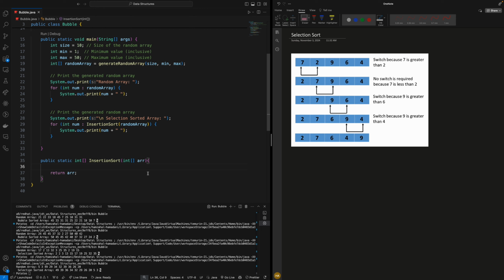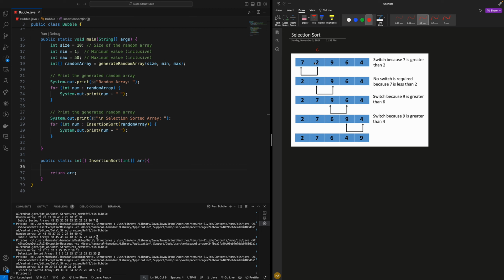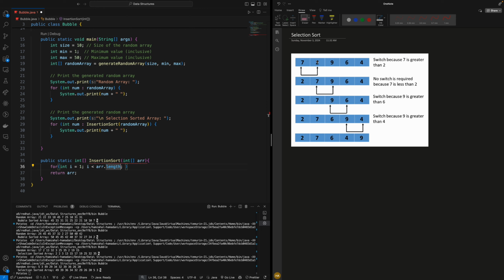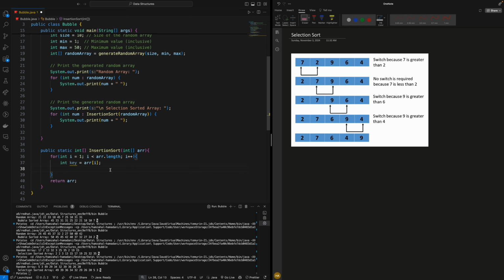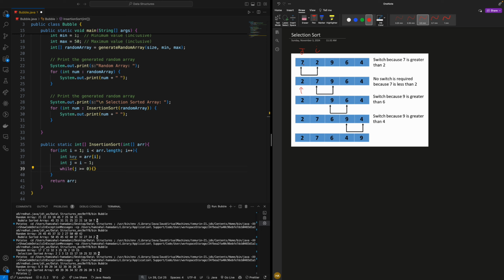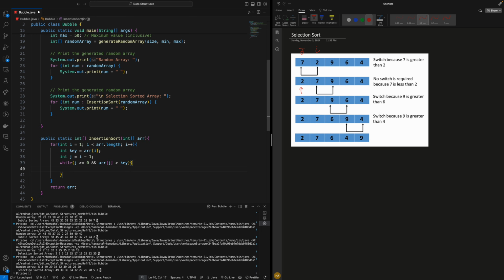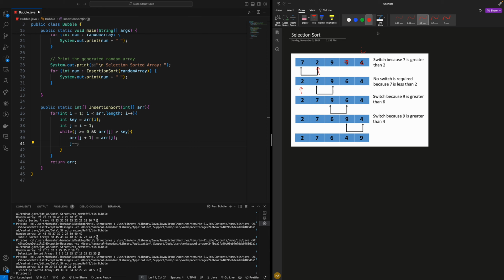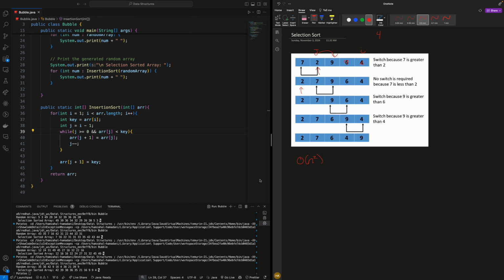Insertion Sort in Java | Data Structures